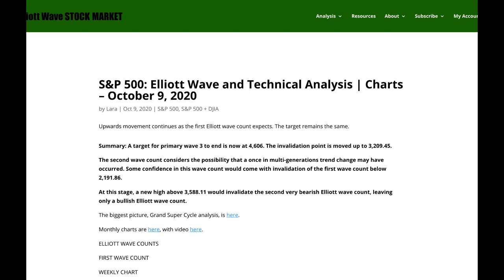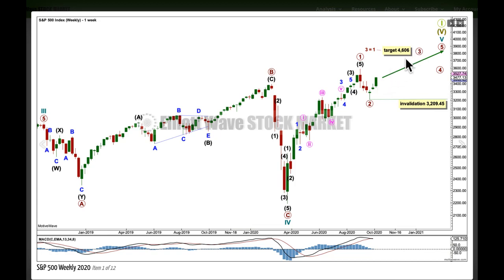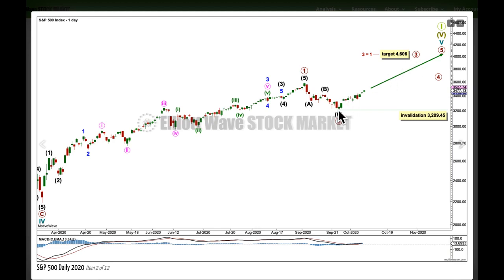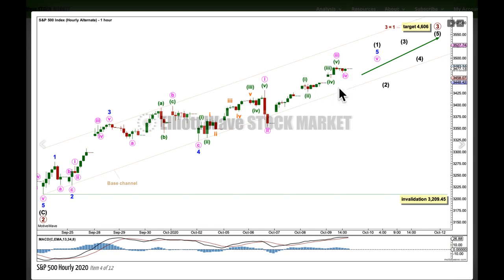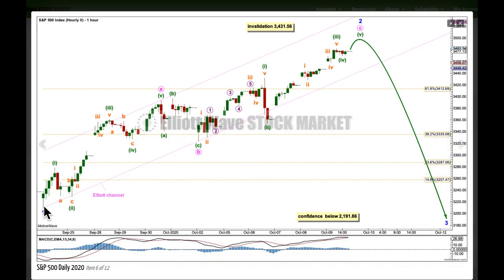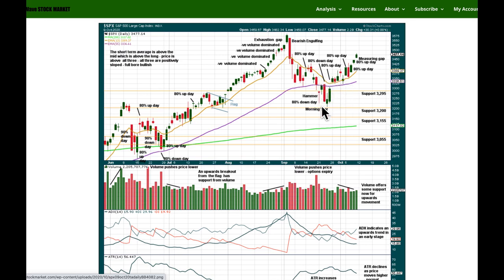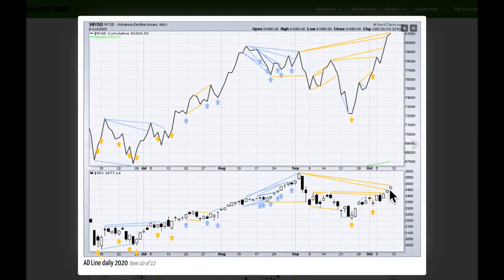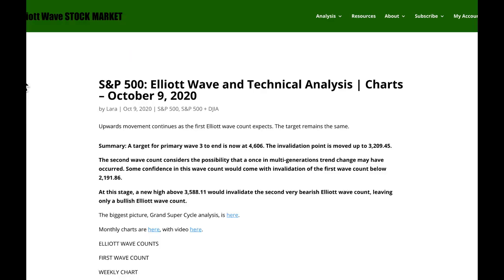S&P500: Elliott Wave and Technical Analysis for week ending 9 October 2020